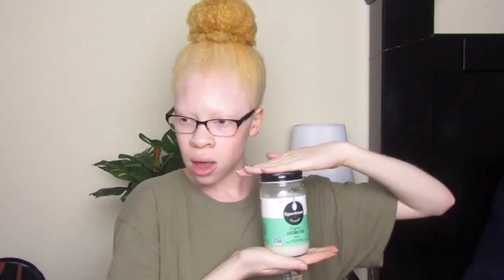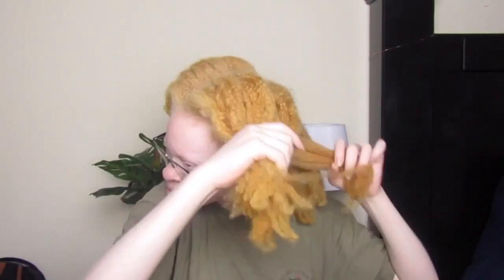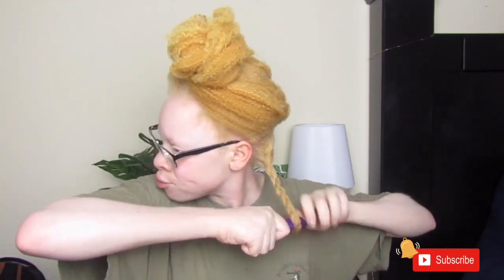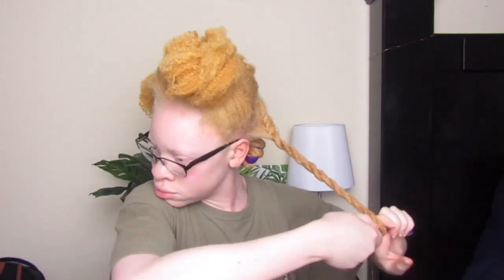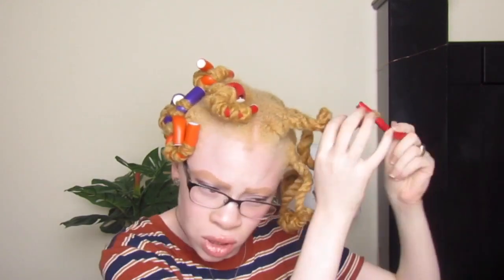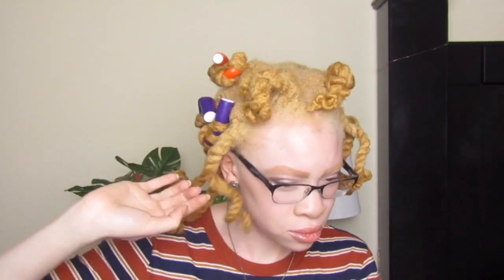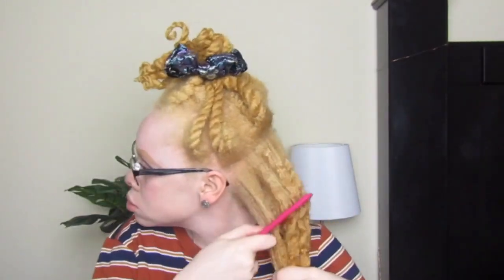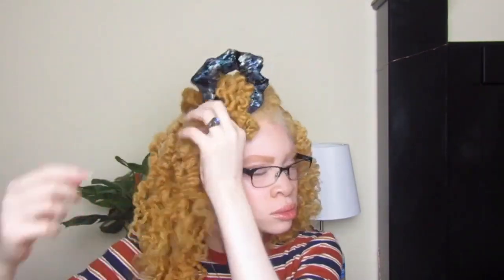My Signature Natural Hair Style | ft. Thriving Tress | Iyana LeShea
HEY EVERYONE ! If you’re new to my channel my name is Iyana LeShea. In today’s video I am showing my signature natural hair hairstyle and also my finalized results on using the Thriving Tress, Therapeutic dream shea butter on my natural hair. I started on super dry and lifeless hair. I will link my video on how to flat twist tutorial and the review on the brand Thriving Tress and their website down below to check out.

Let me know your signature go to hairstyles down below in the comment section!❤️

Hair Scrunchies

Coconut oil

Thriving Tress Therapeutic Dream Shea Butter

Flexi Rods

IYANA